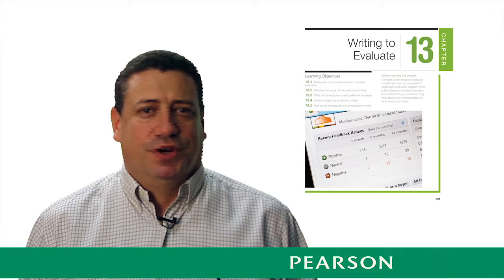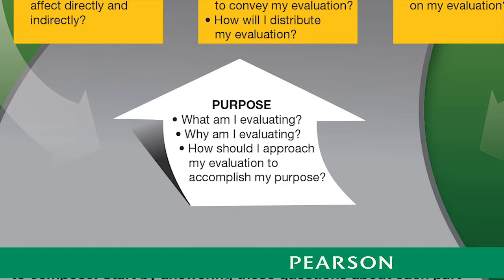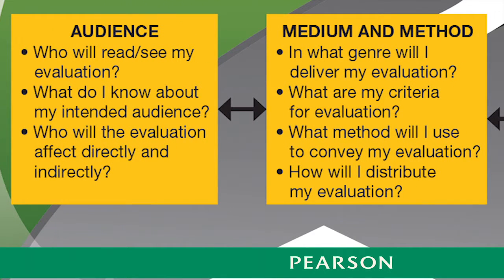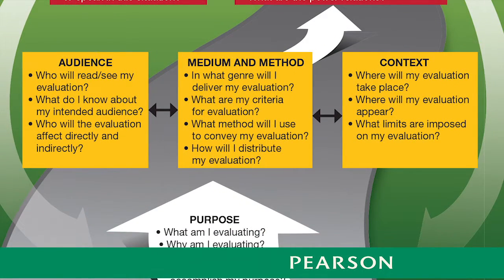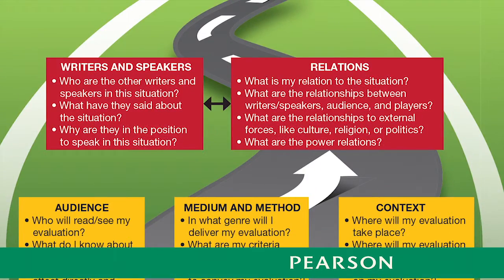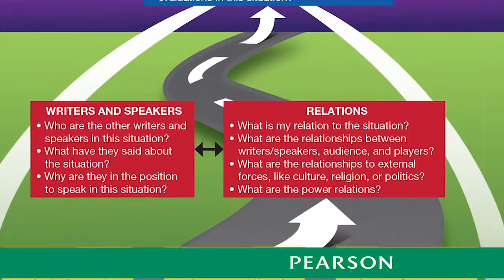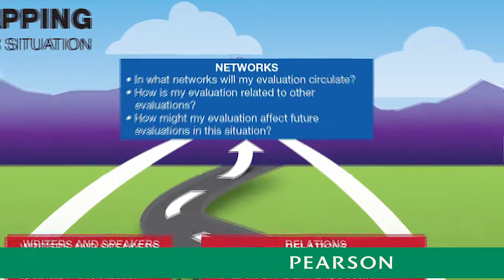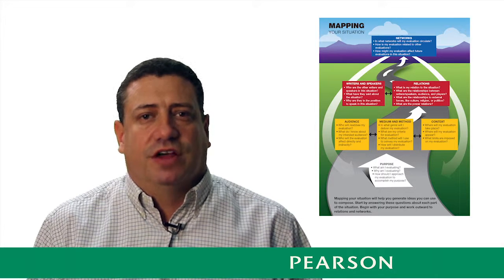"Teaching First-Year Writing Students How to Map Their...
...Rhetorical Situation: Evaluative Writing"
This video is intended to support instructors teaching college courses in First-Year Writing. Though the speaker, Sid Dobrin, is referencing assignments and scaffolding provided by his textbook Writing_Situations 1e (CH 13 Writing to Evaluate), the concepts covered here are generally applicable to any classroom practice.

To learn more about this and other Pearson resources, please